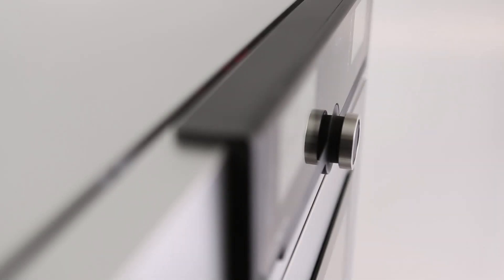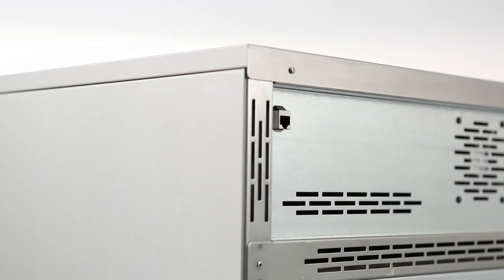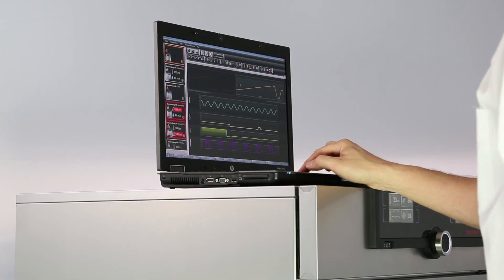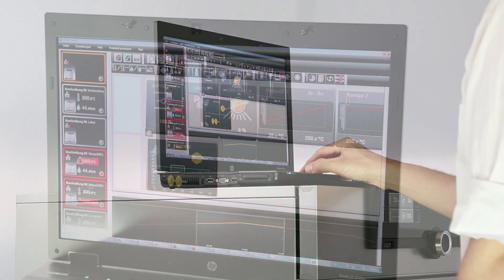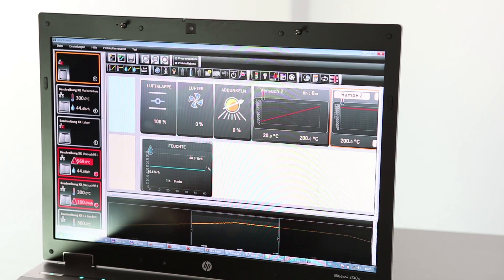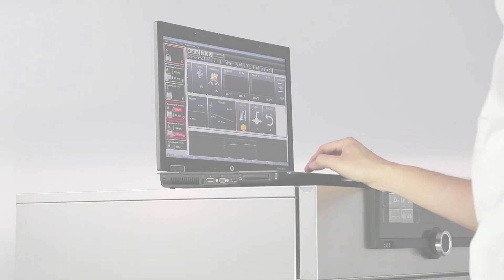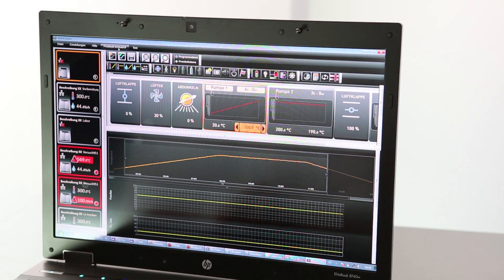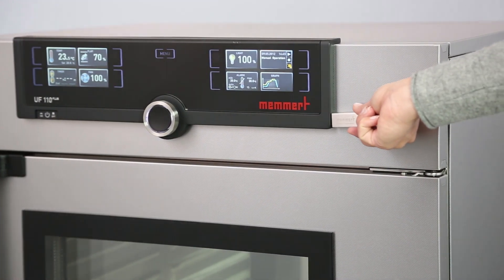Software Memmert Laboratory Ovens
The programming of an incubator or a laboratory oven should be possible from anywhere in the world without problems. For this reason, Memmert generation 2012 devices feature a state-of-the-art ethernet interface and are easily and intuitively programmed via the AtmoCONTROL software.

More on Software AtmoCONTROL for Memmert Generation 2012 laboratory ovens, climate chambers and incubators: